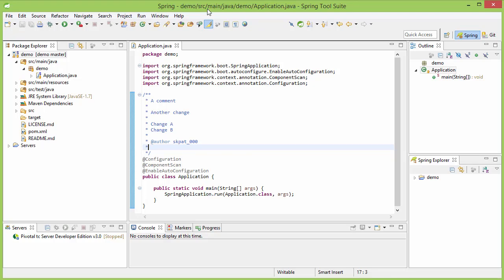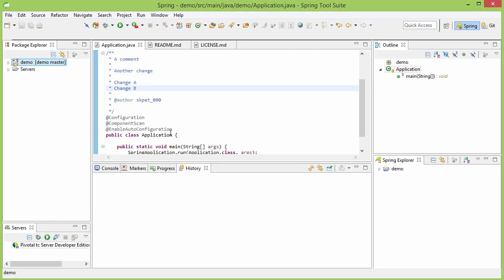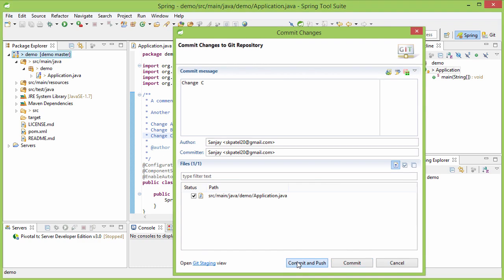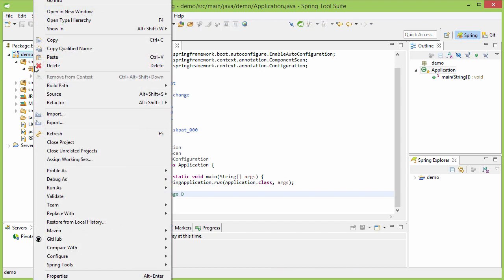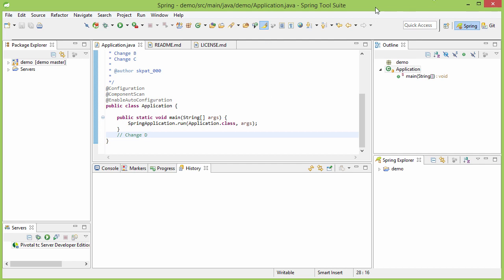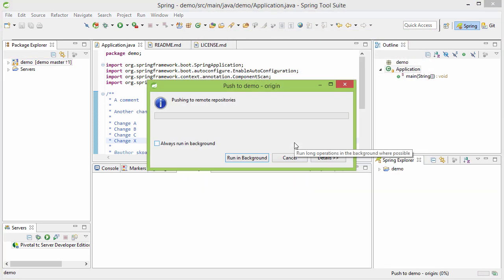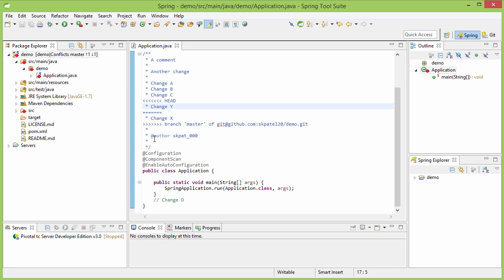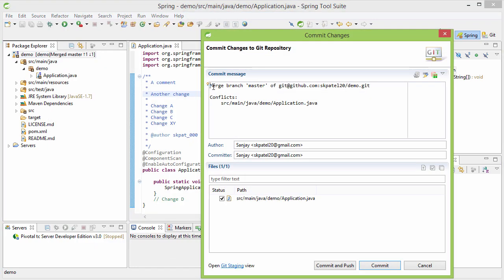Merge, And Resolve Conflicts Using Git (Eclipse and EGit) With A Central Repository Like GitHub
Grab the full course "Git Rapid Tutorial: Git In Practice Using Eclipse Or Any IDE"

Why another full course on Git?

While starting to use Git, we get overwhelmed by its powerful features, the vast documentation, and the time-taking books and tutorials.

But this rapid and crisp tutorial focuses only on what you need in practice. It will teach you exactly what you should know about Git as a developer – how to maintain history, how to share your projects at GitHub or a similar site, how to work with other developers simultaneously, and how to work on production and development branches simultaneously. All from your favorite IDE, not from the command line.

But we are not leaving out anything important!

Do check it out. Now we are running heavy discount!